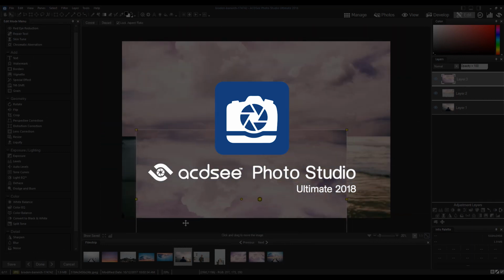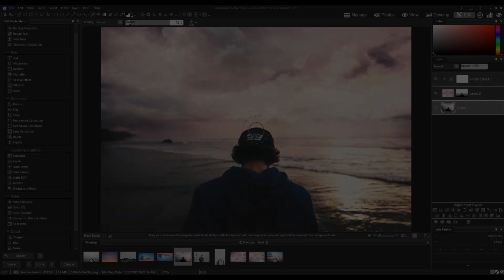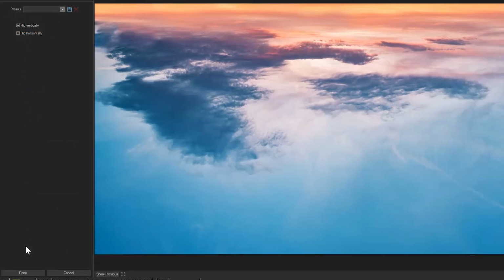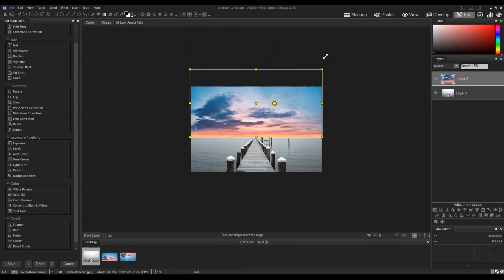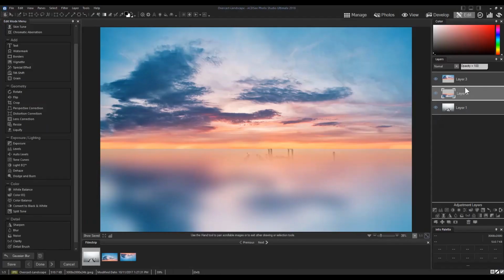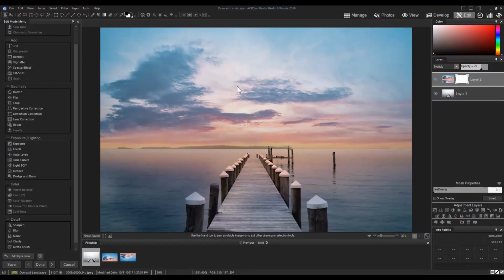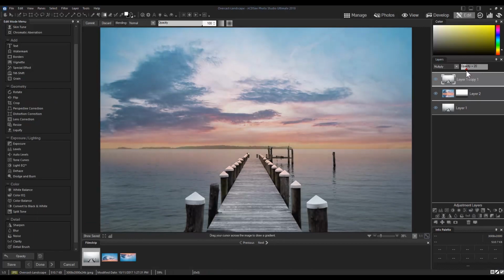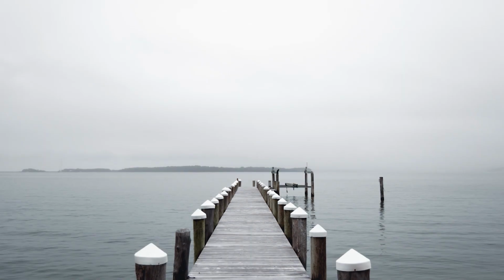Sky Replacement - Tutorial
In this quick tutorial, learn about basic layer editing, and customizing in ACDSee Photo Studio Ultimate.